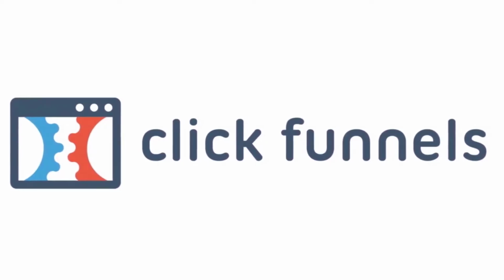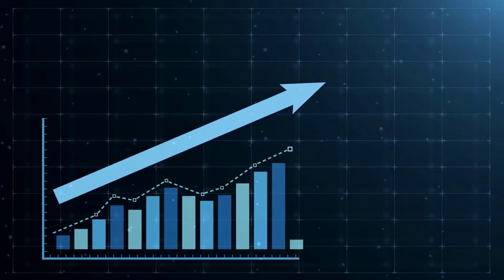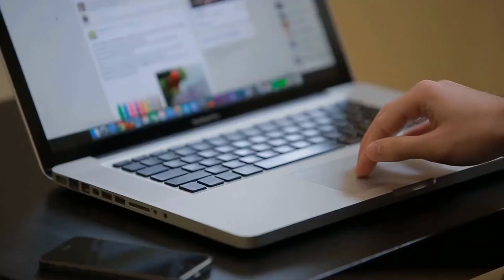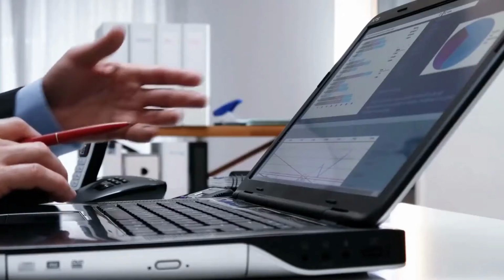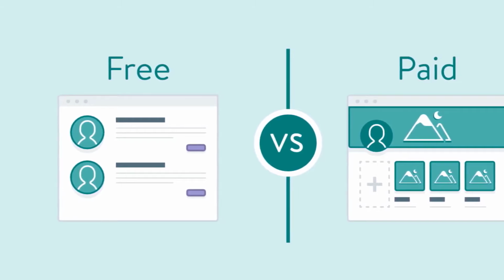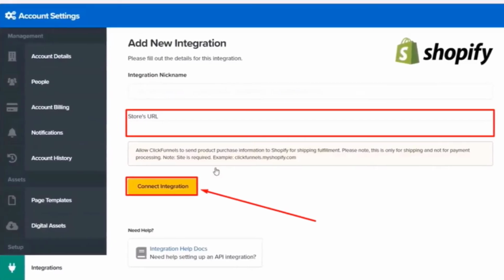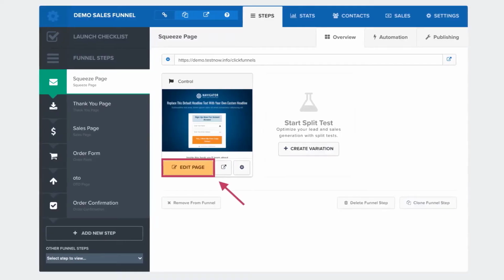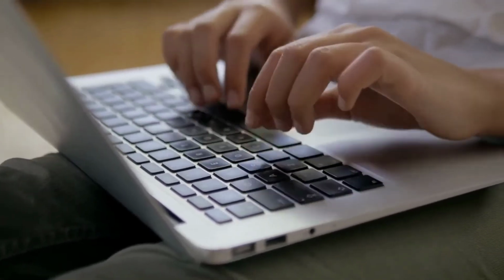How To Set Up Your Own Shopify Store and Start Using Clickfunnels For Beginners In 2022 vs WOOCOM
How To Set Up Your Own Shopify Store and Start Using Clickfunnels For Beginners In 2022  this video will explain things to you